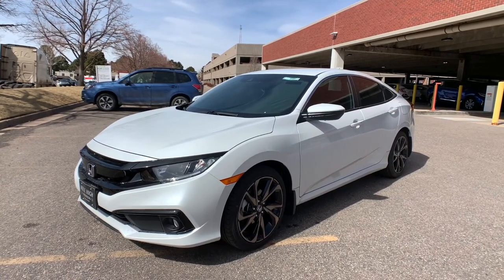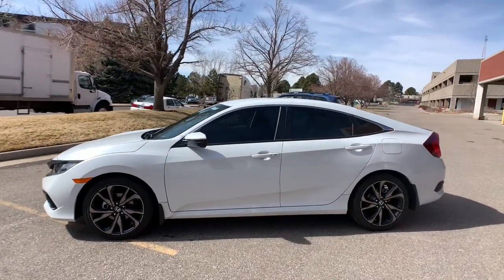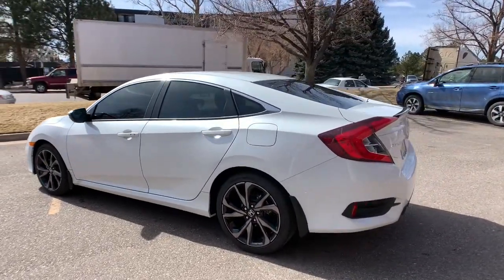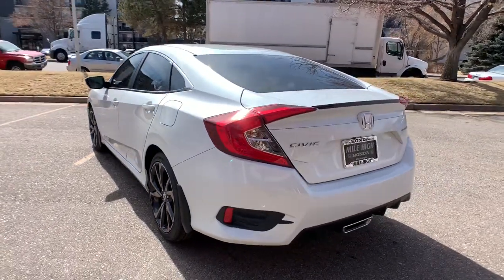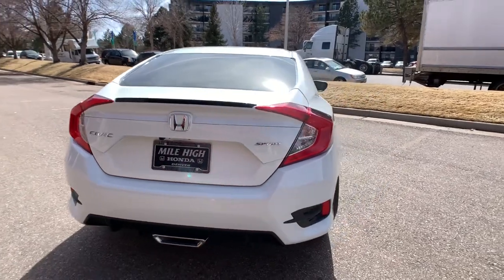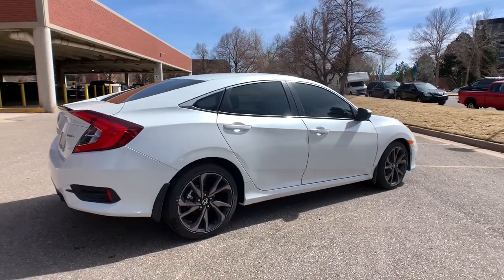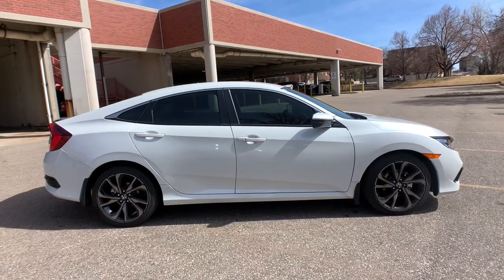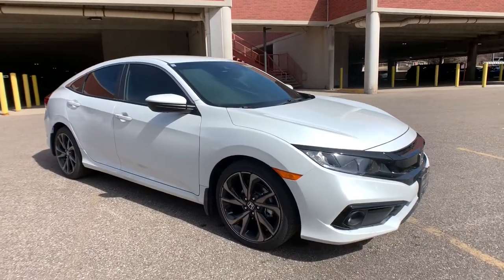2021 Honda Civic Sedan Aurora, Denver, Highland Ranch, Parker, Centennial, CO 44807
Platinum White Pearl New 2021 Honda Civic Sedan available in Aurora, Colorado at
2021 Honda Civic Sedan Sport - Stock#: 44807 - VIN#: 2HGFC2F88MH529774

Delivers 37 Highway MPG and 29 City MPG! This Honda Civic Sedan boasts a Regular Unleaded I-4 2.0 L/122 engine powering this Variable transmission. Window Grid Antenna, Wheels: 18 Alloy w/Gloss Black Inserts, Vehicle Stability Assist (VSA) Electronic Stability Control (ESC).*This Honda Civic Sedan Comes Equipped with These Options *Trunk Rear Cargo Access, Trip Computer, Transmission: Continuously Variable (CVT) -inc: paddle shifters, Transmission w/Driver Selectable Mode, Tires: 235/40R18 91W AS, Systems Monitor, Strut Front Suspension w/Coil Springs, Steel Spare Wheel, Sliding Front Center Armrest, Side Impact Beams.* Visit Us Today *Test drive this must-see, must-drive, must-own beauty today at Mile High Honda, 2777 S Havana St, Aurora, CO 80014.